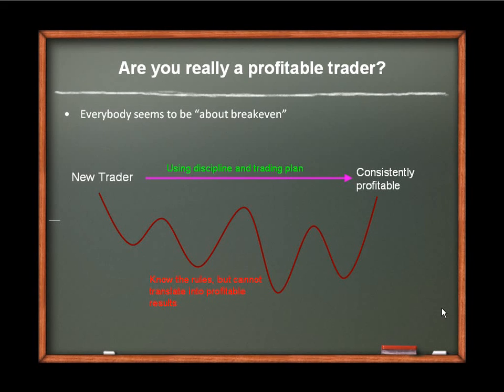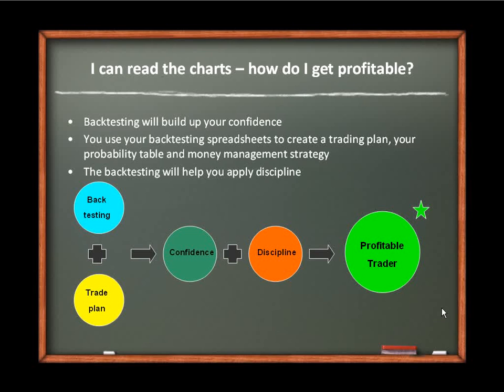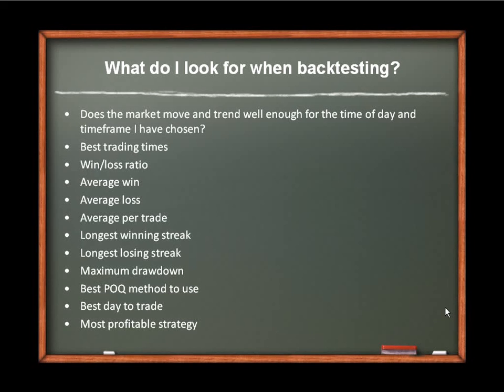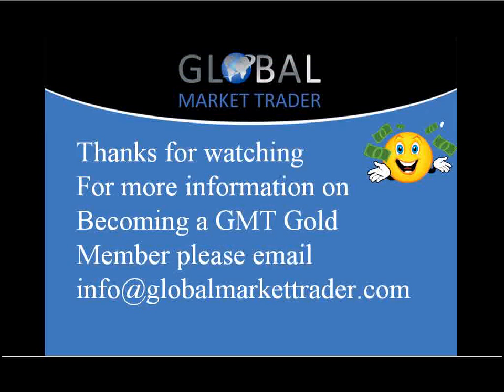Backtesting Your Way to Success - Part 1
Hi Traders,  Join us as we walk you through why it is essential to do your manual backtesting of your forex or futures trading system and how this information will build your confidence in developing a winning trade plan.